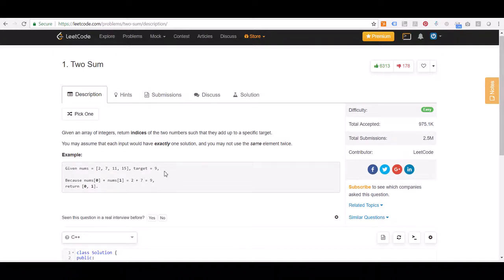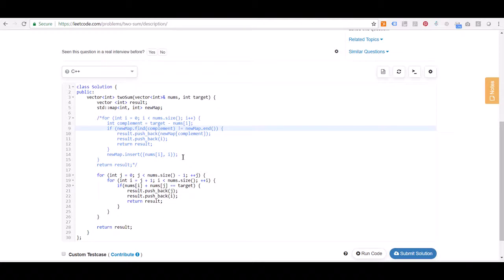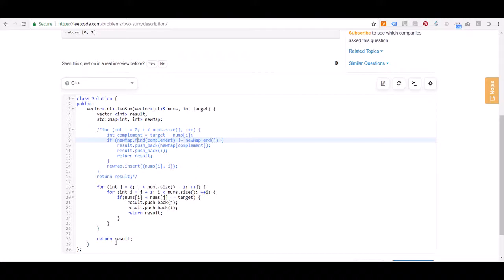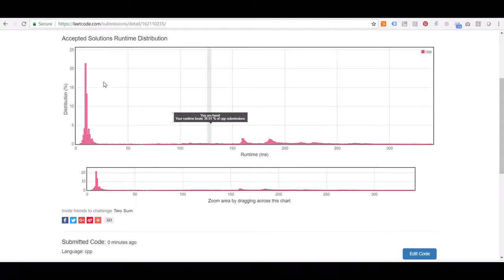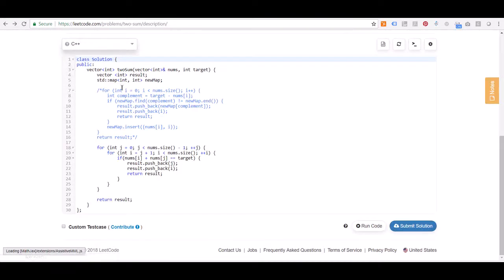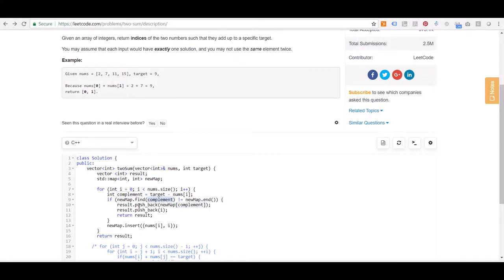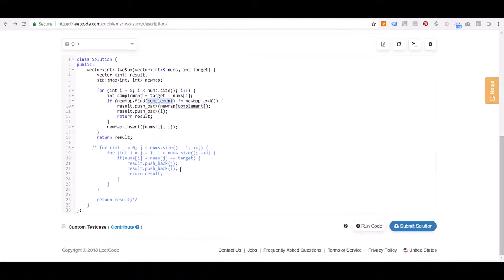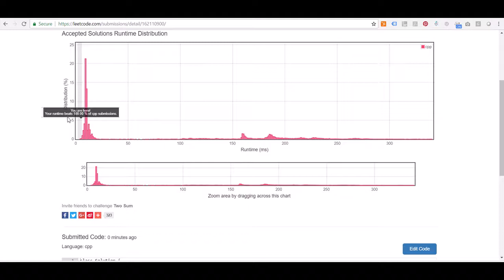How to find the indices of two numbers in O(n) time - C++ Problem 1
Learn to find the indices of two numbers in an array that add up to a specific target in O(n) time.